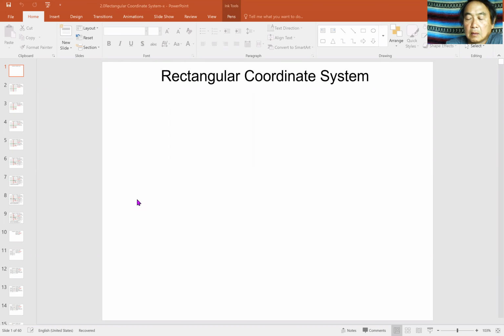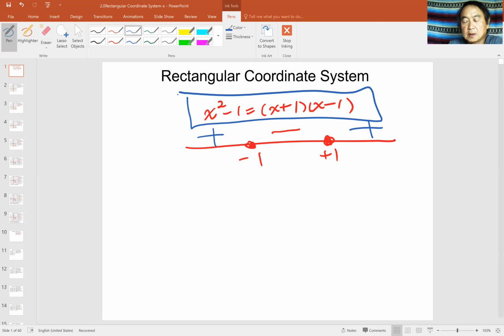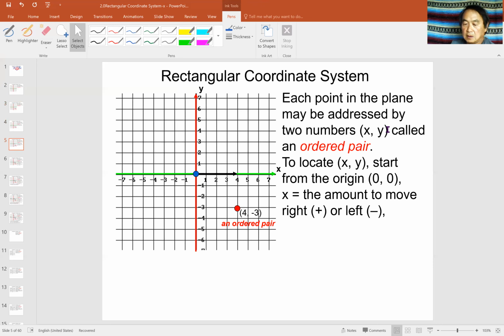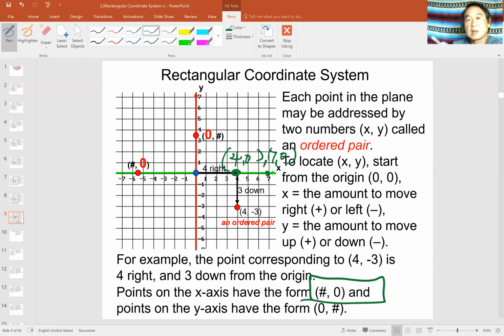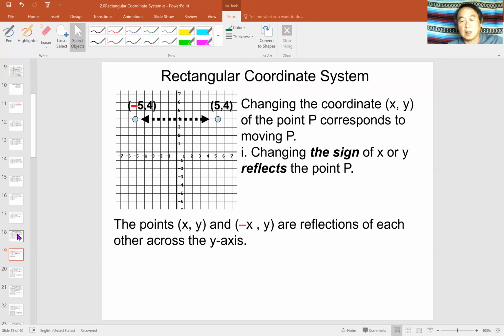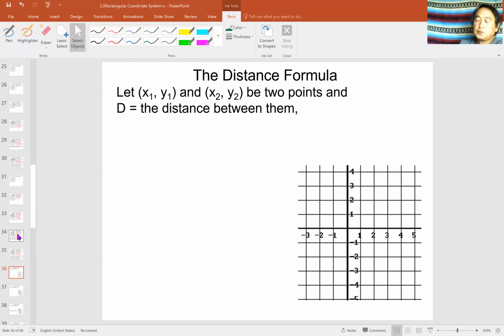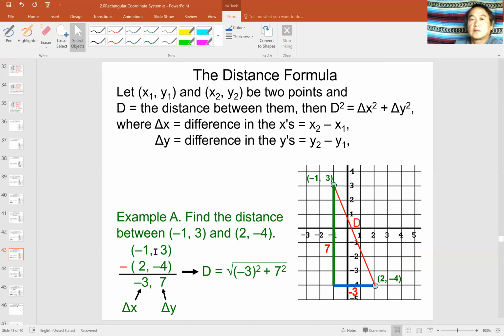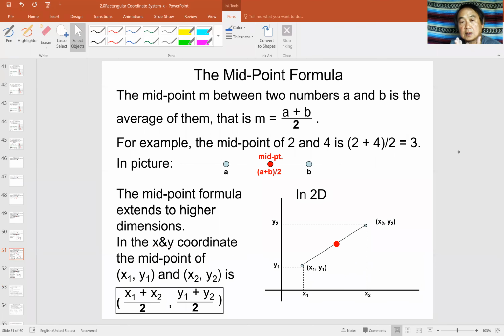10 Rectangular System